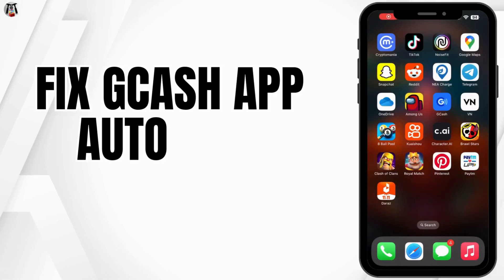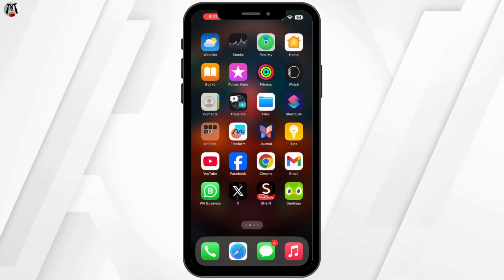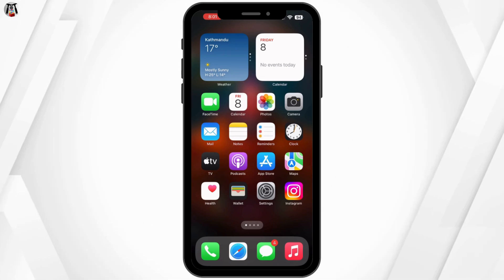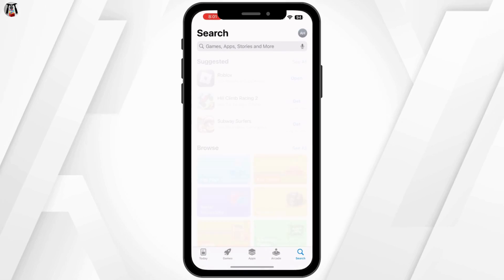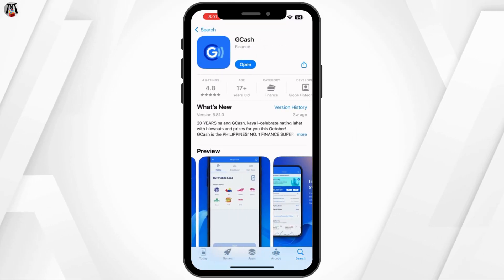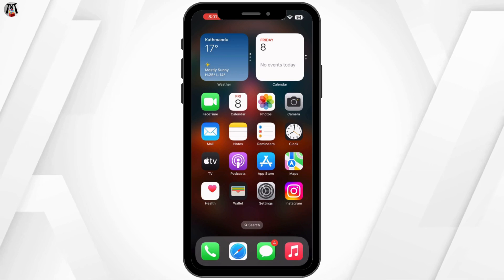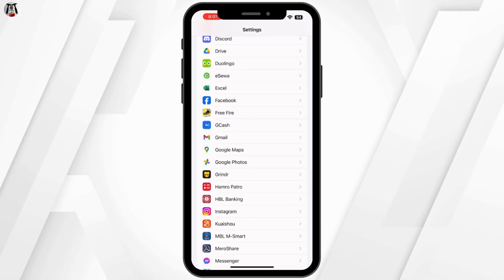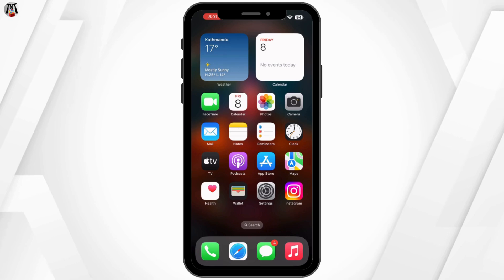How to Fix GCash App Auto Back Problem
Having trouble with the GCash app automatically going back or crashing? This guide will help you troubleshoot and fix the auto back problem in the GCash app in 2024. Follow these simple steps to ensure smooth and uninterrupted use of your GCash services!

Timestamps:
0:00 introduction
0:15 steps to fix GCash app auto back problem